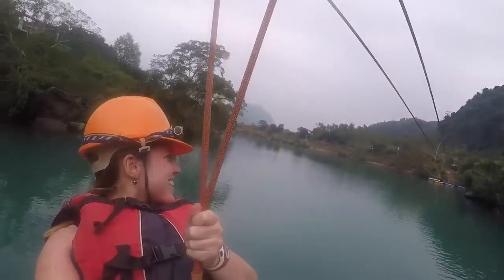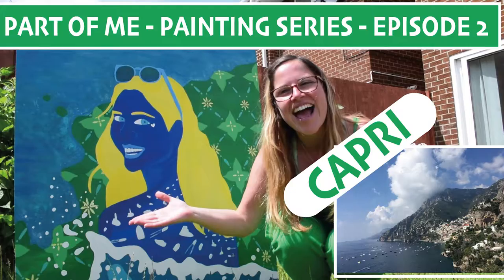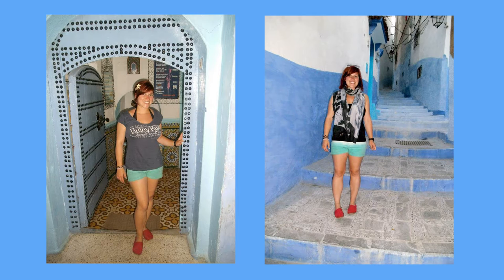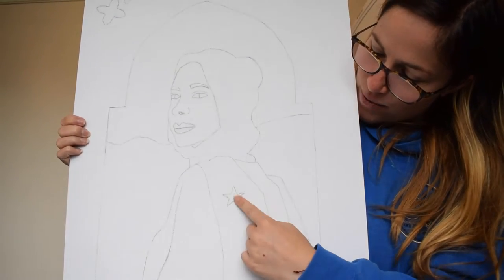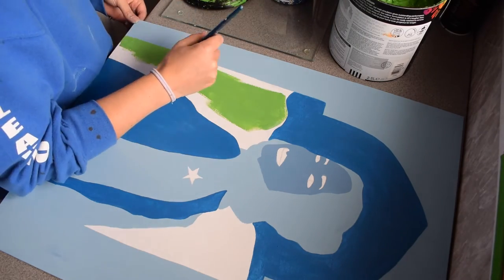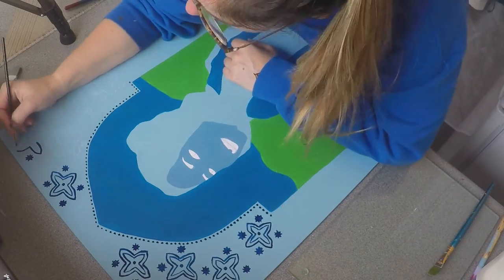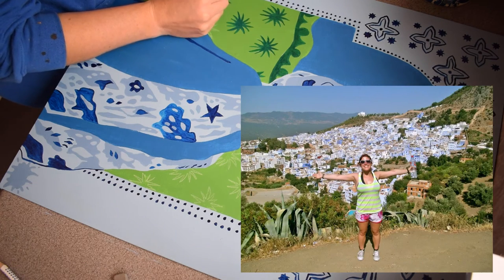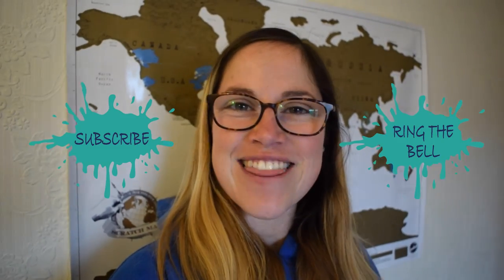Combining TRAVEL with ART SKILLS | Acrylic Painting Series - Chefchaouen, Morocco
This is a series called ‘A part of me,’ where I paint female characters to symbolise places that have made a huge impression on me. Combining my love of travel with my creative skills. This is Episode 3.

Here I am creating the painting of Chefchaouen, in Morocco, with acrylic paint. I show you some of the places that inspire me in Chefchaouen and how I create the painting with that inspiration.

Every place we go can have an impression on how we see the world and who we are as a person, are you keeping your eyes and hearts open on every journey you take?

Watch out for more in this series!

☆ CHAPTERS

0:00 Hello
0:14 Introduction to series
0:56 Introduction to Chefchaouen
1:13 Inspiration from Chefchaouen
1:36 Starting to draw on the canvas board
2:07 Finished sketch
2:23 Starting to paint
3:23 Starting with patterns
4:50 Finished piece